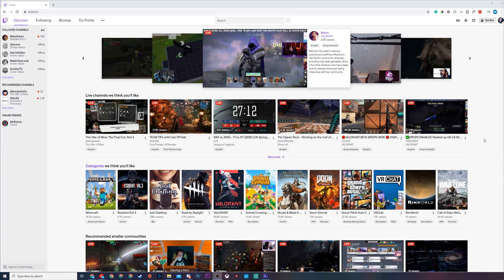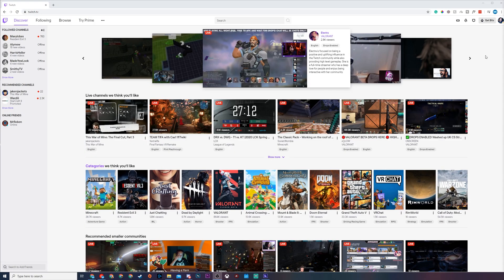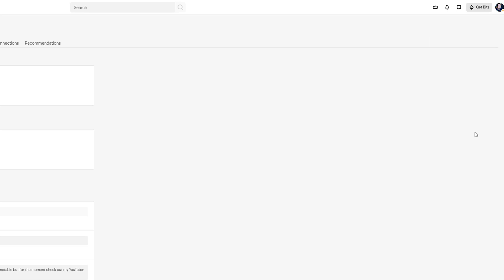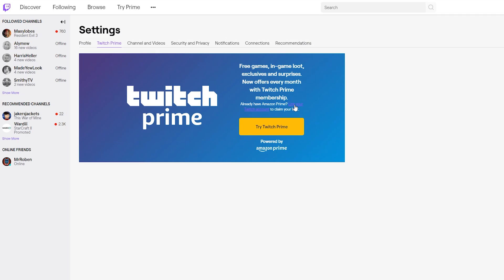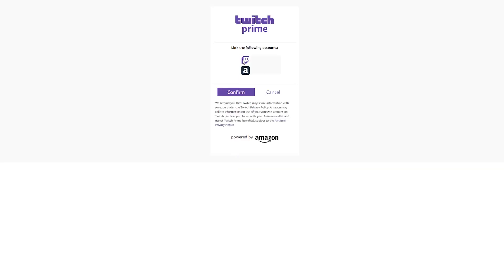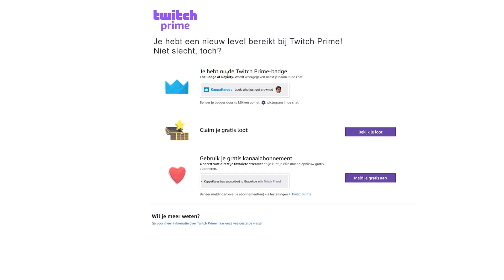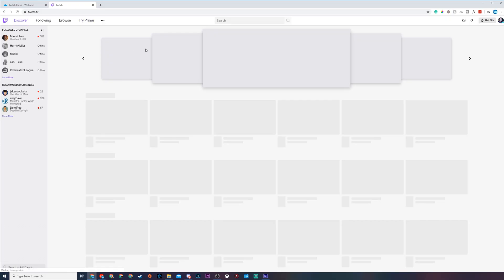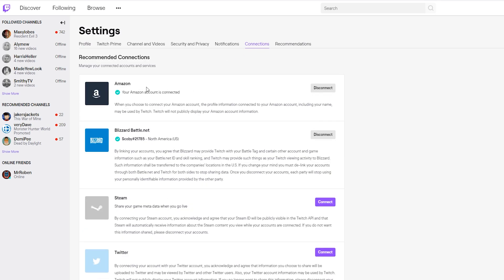How to Connect Amazon Prime to Your Twitch Account! Get Twitch Prime!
Hey, guys, my name is Scoby Tech and in today's video, I am going to be showing you how to connect your amazon prime account with your twitch account!

Computer Specs:
CPU: Ryzen 3700x
GPU: AMD 5700xt Gigabyte Reference
Ram : 32gb 3200mhz
SSD: 1tb nvme M.2
HDD: 2tb Seagate Barracuda
PSU: Corsair 1000w PSU

Peripherals
- Acer ED347CKR:

Peripherals
- 2 1080p standard monitors